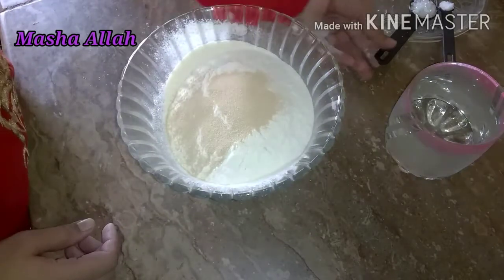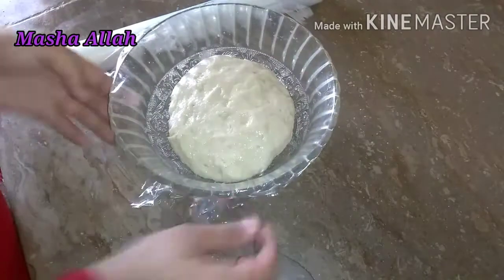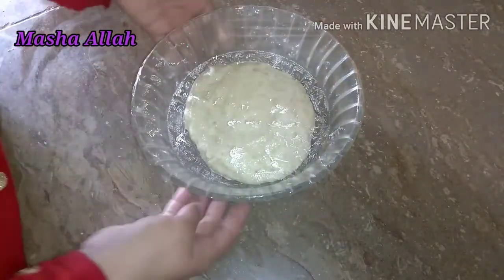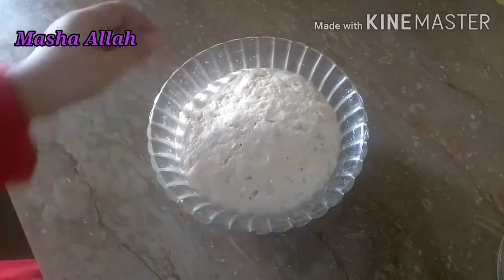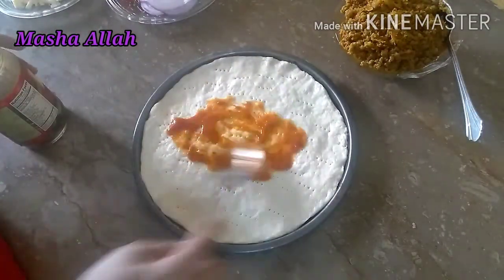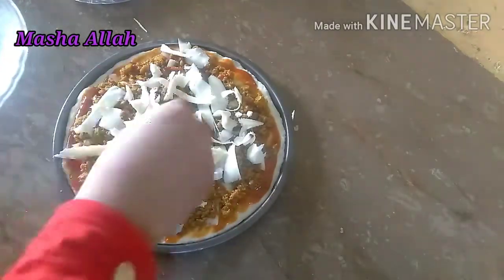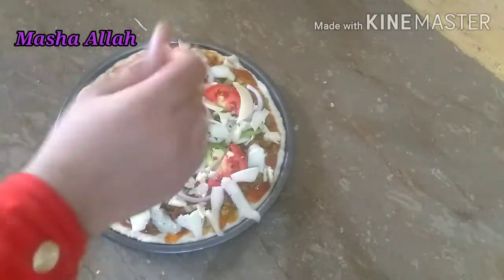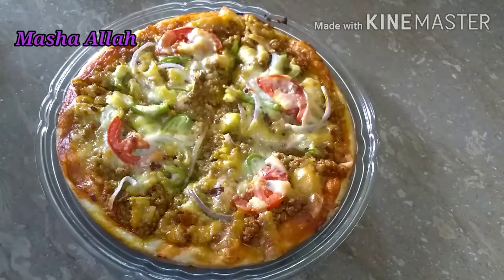Keema Pizza/Delicious keema pizza recipe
Aslamoalaikum
Dear friends
Today I am gonna share one of my all-time favorite pizza recipe.This is a simple and easy  pizza with spicy gruond meat topping.